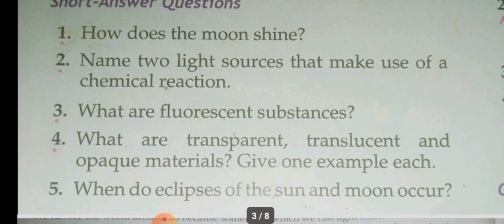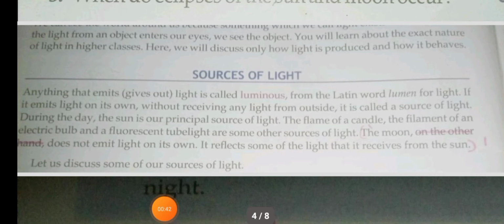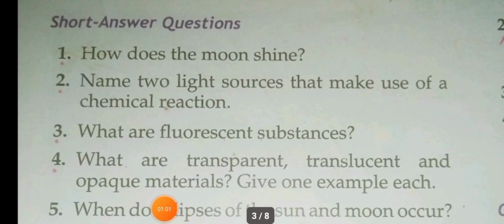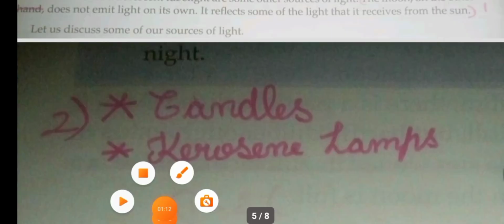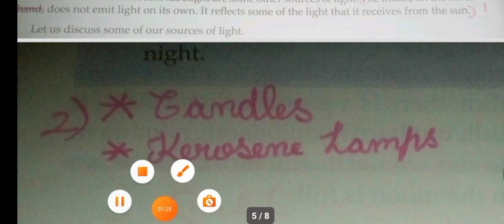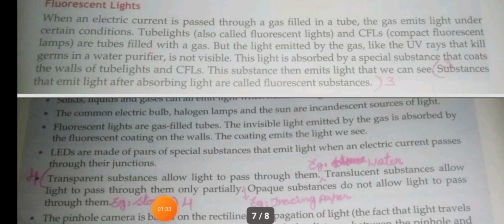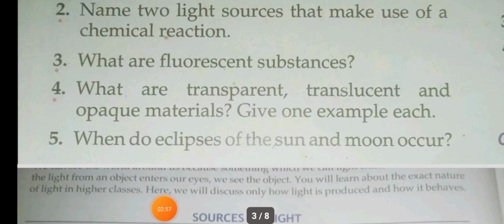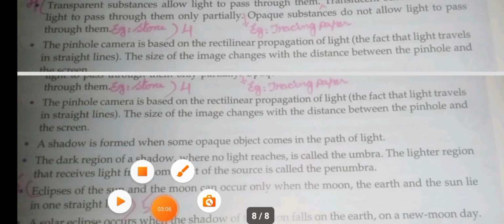6th physical science//physics ln6 SA//Revision